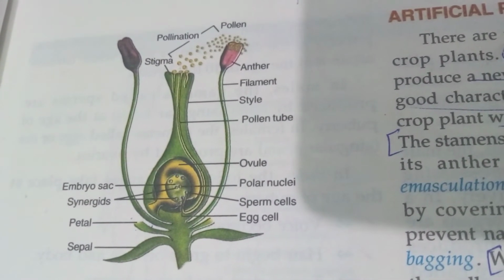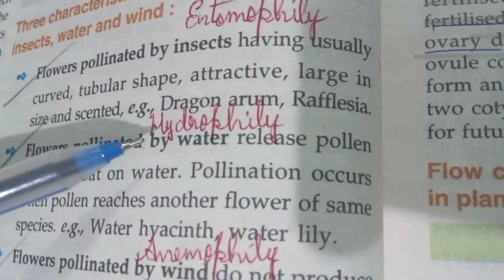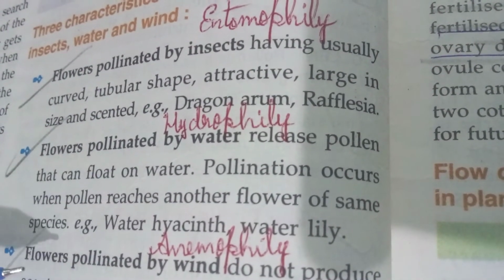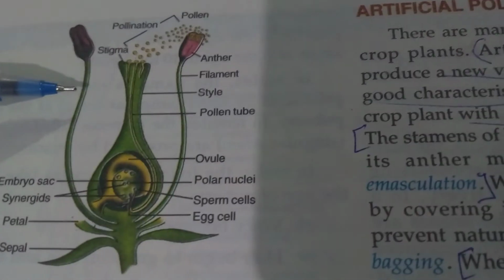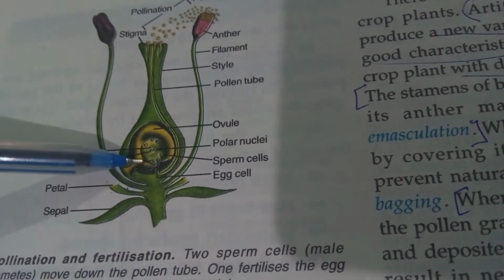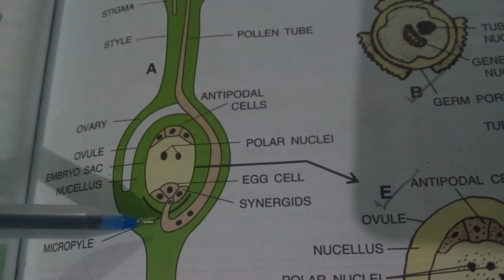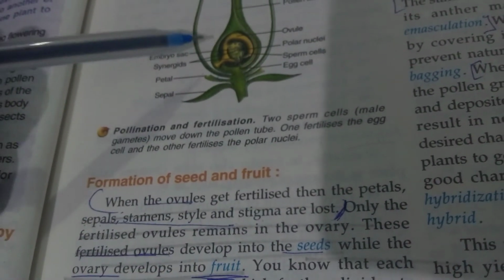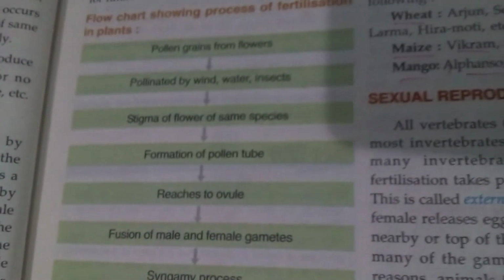Biology class-8 Fertilization and artifical pollination date-08.12.2020